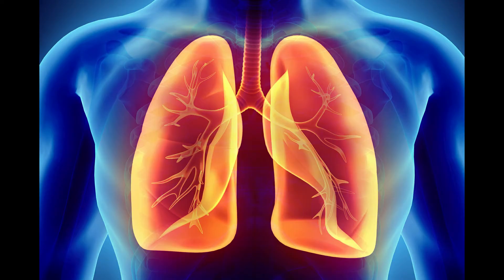Qigong healing with colour vibrations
*May the Qi be with You!* PetarSmiljana Qigong

Books by Petar Prikratki: Listen to your Gut Feeling: Learn to use your intuition
I am in Love: awake awareness that you are a being of Love